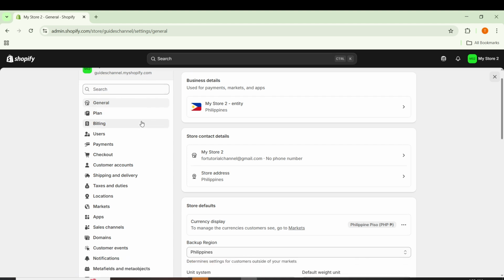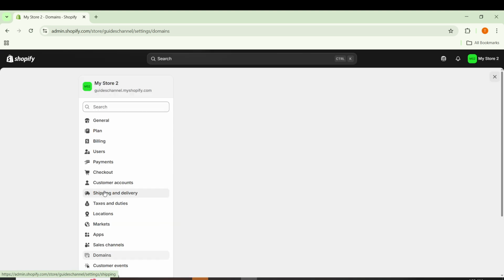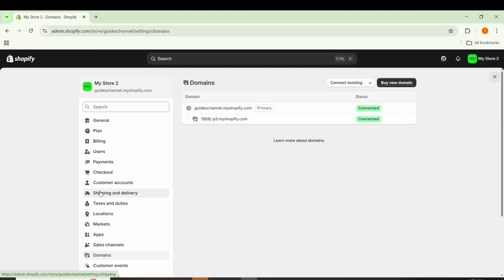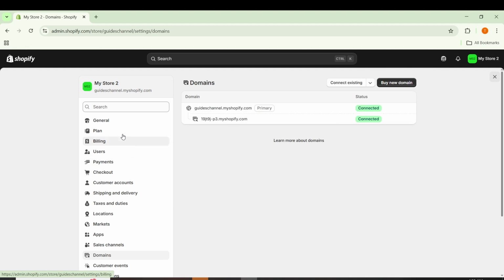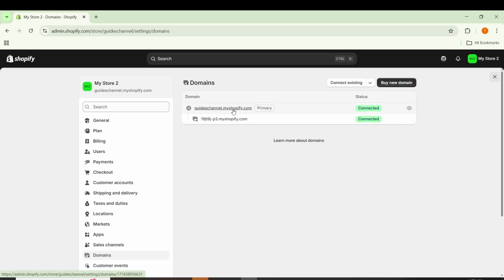How To Find Your Shopify Store Url [2026 Guide]